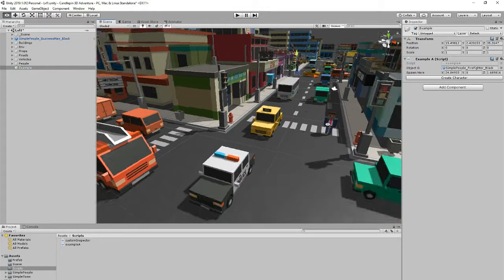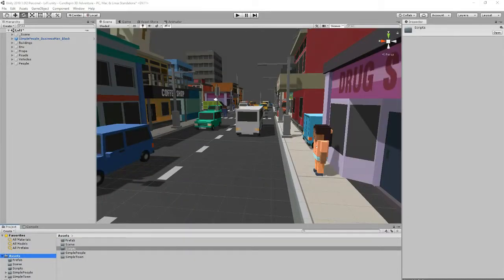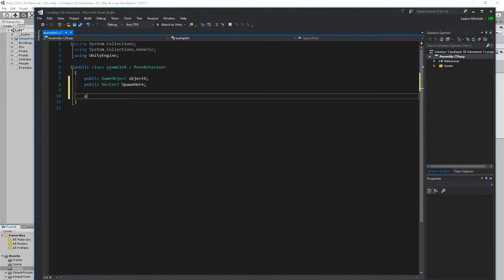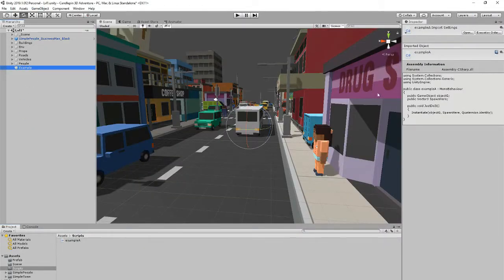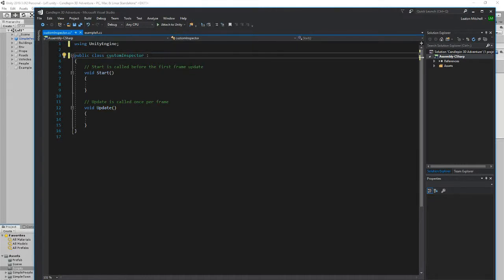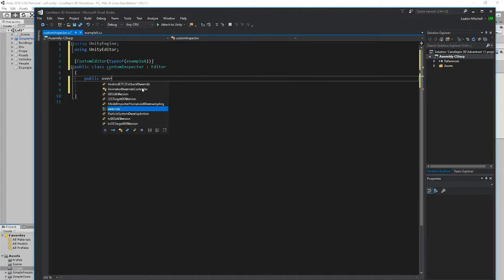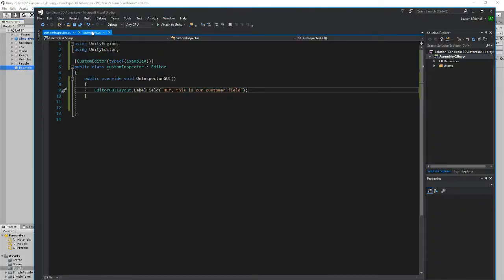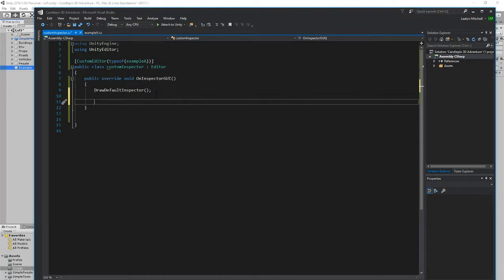Unity Custom Button Inspector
Hey guys, I am going to show you how to create a custom inspector layout or button in unity3d. This is perfect for creating an asset or making development easier with your own custom functionality.